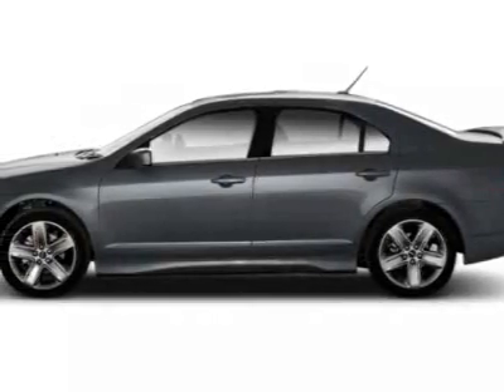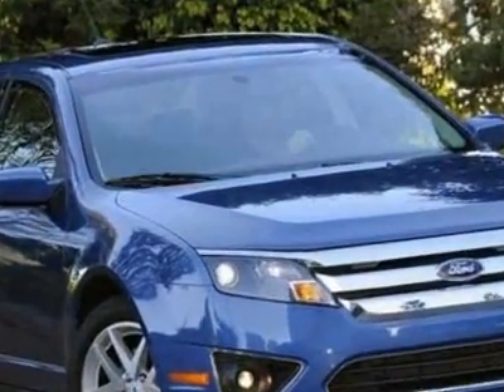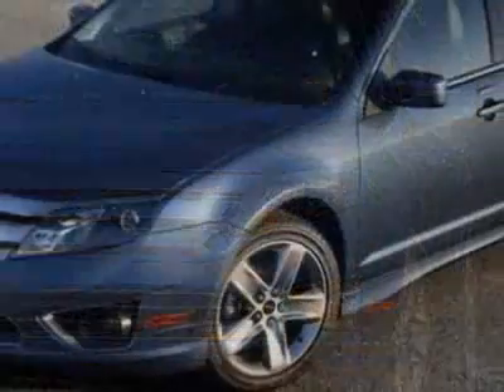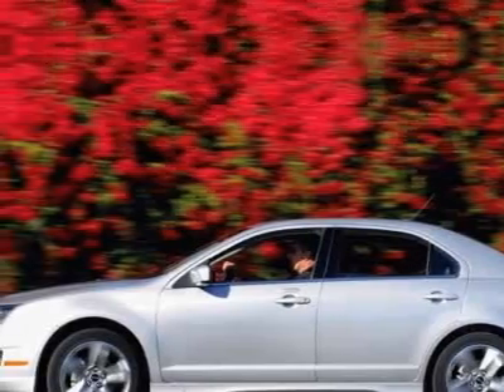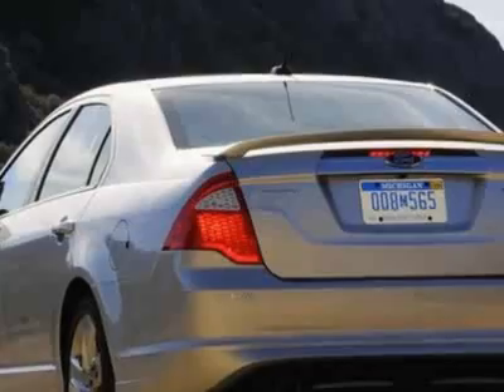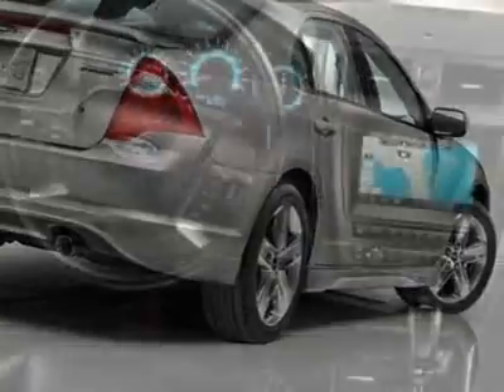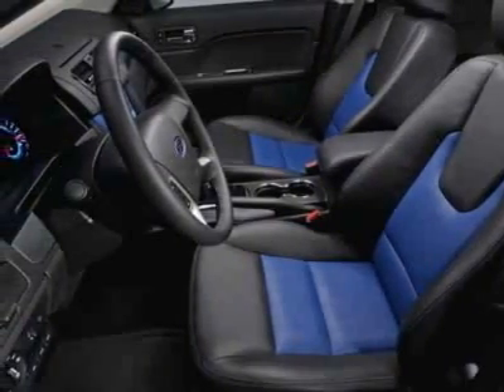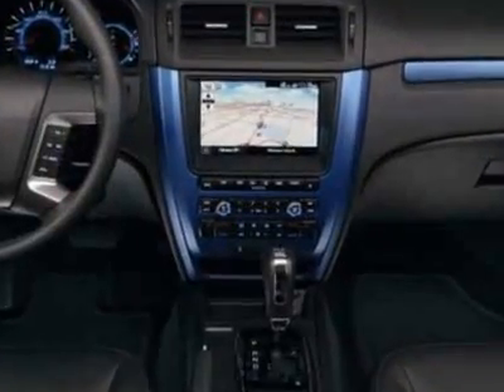2010 Ford Fusion SE Sedan - Nicholasville, KY